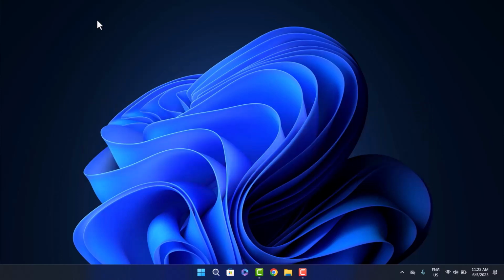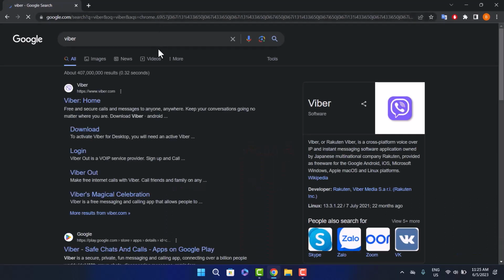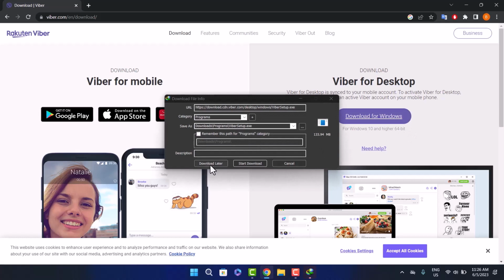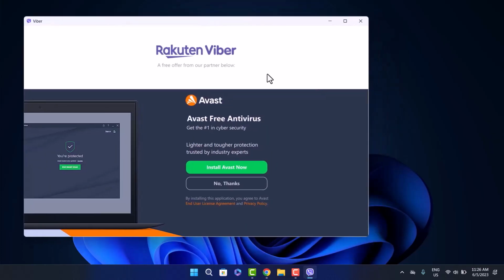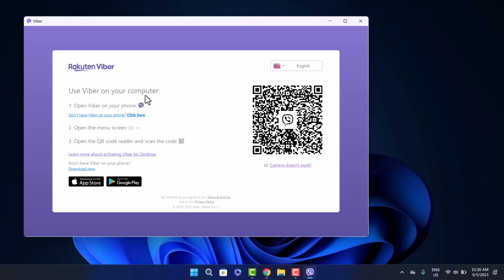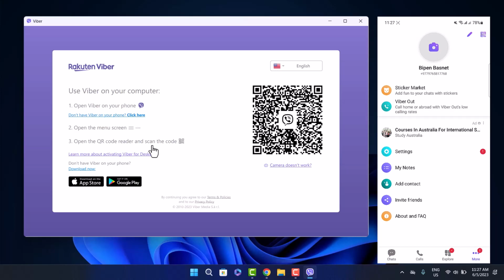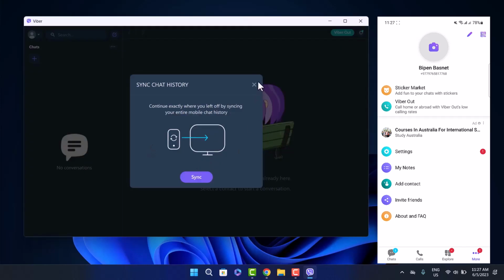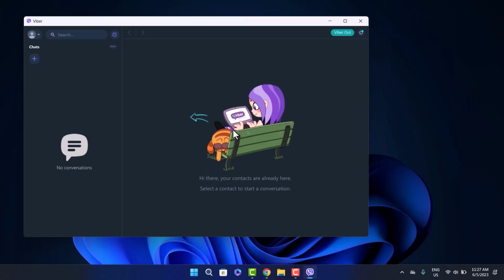How To Download and Install Viber on PC + Connect Mobile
In this tutorial video, I will simply show you how to download and install Viber on PC and connect it with mobile. So just make sure to watch this video till the end.

~ Video Chapters:
0:00 Introduction
0:13 Download Viber on Windows
1:11 Connect with Mobile
1:50 Outro